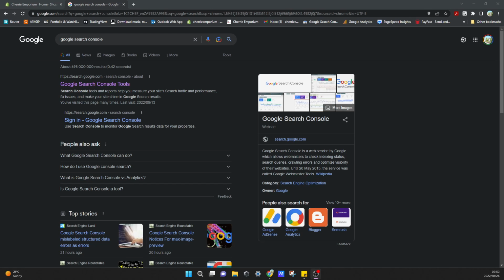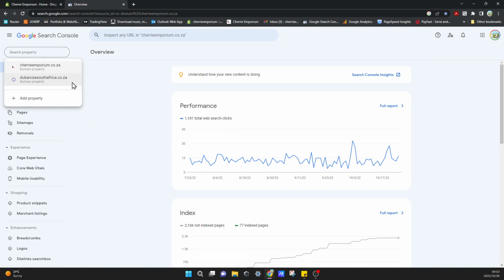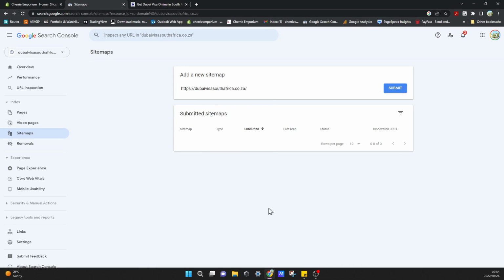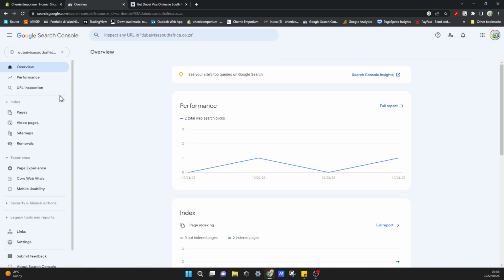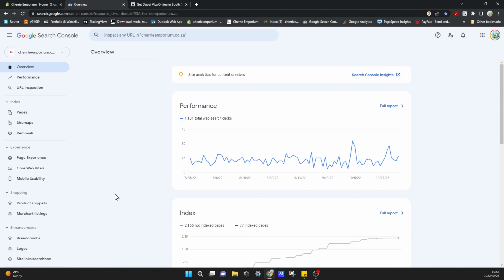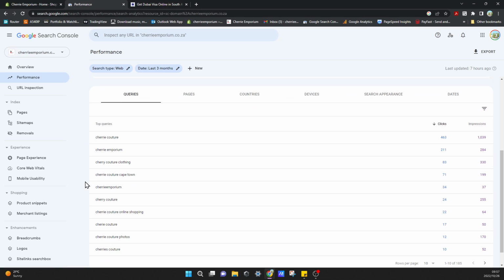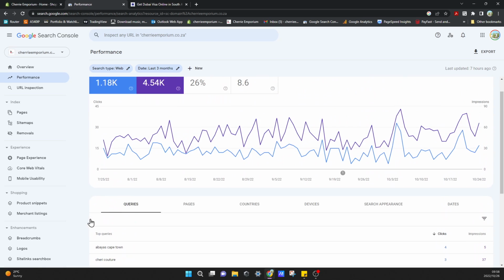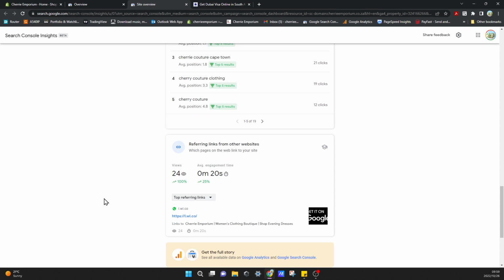How To Add Website On Google Search Console 2022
In this video, we’ll show you how to add your website/sitemap to Google Search Engine.

This is what’s referred to as ‘indexing your website’ and in this video, we’ll show you how to do it.

We'll show you how to index your WordPress website, or get your WordPress website to show in Google Search Engine Result Pages (SERPs).

Once you’ve created a new website or blog and you’re ready to share it with the world, there are a few simple things you need to do in order to make sure people can find it.

The process to index your website regardless of which platform you’re using is:

1) Verify your domain with Google ( This is done in another video which I will link below)
2) Set up Google Search Console for the property or domain you want to add to Google, and
3) Submit your sitemap via Google Search Console, and request Google to crawl your website.